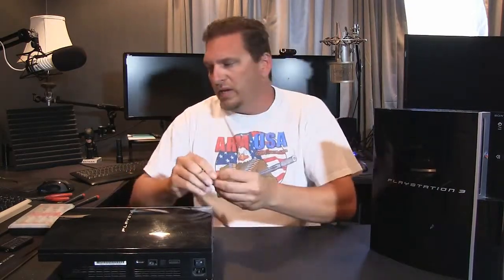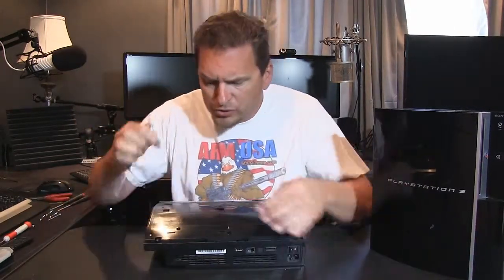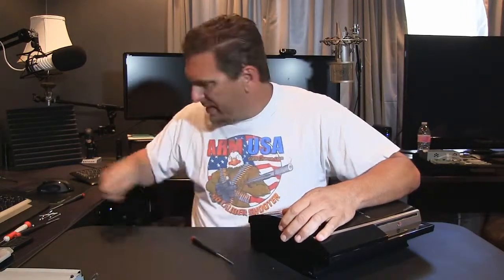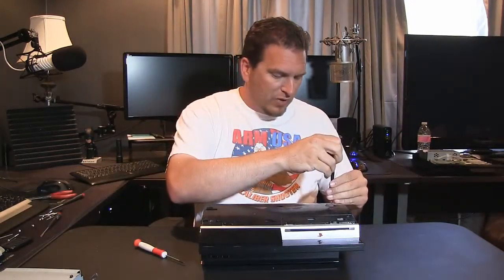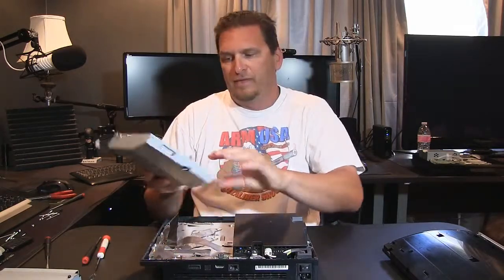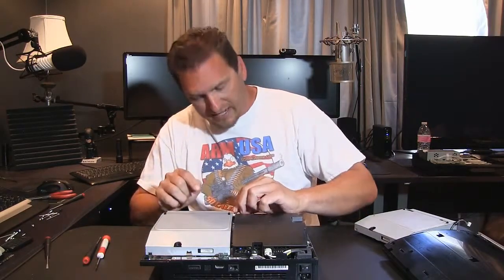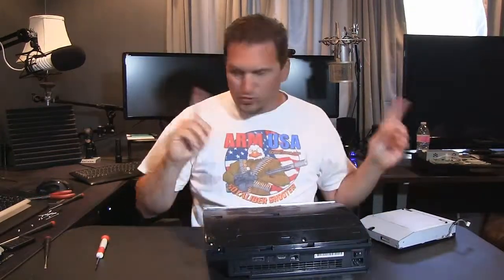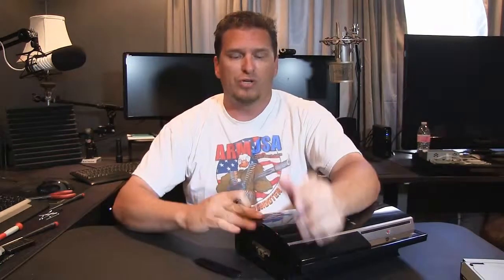Tech Tips: PS3 Blu Ray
Minecraft, Zombies, mods, Tekkit, Feed the Beast,  play through videos like, Skyrim, Far Cry 3, Fallout, Call of Duty (Modern Warfare, Black Ops 2), Custom Zombies, and much more.